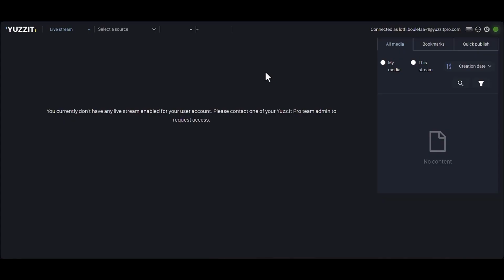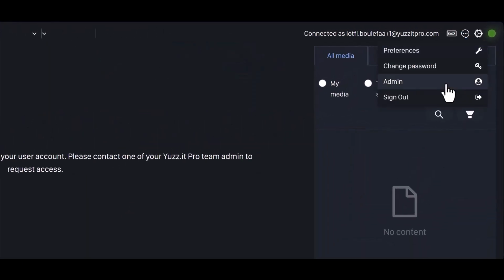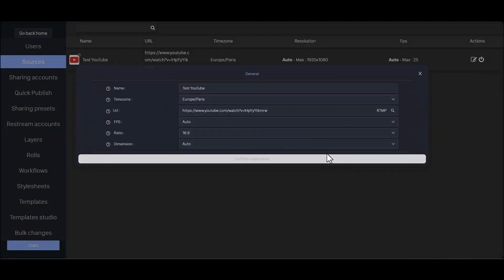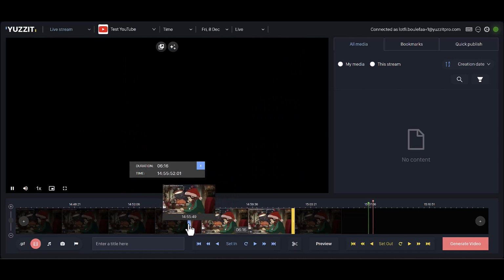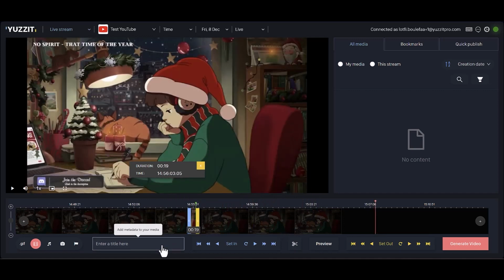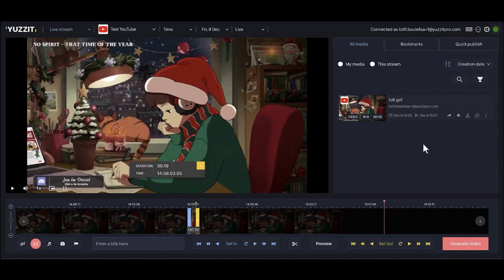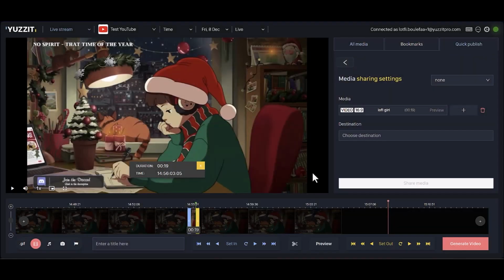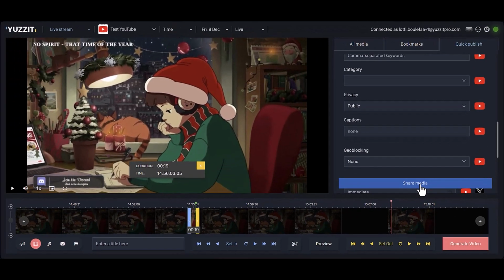Yuzzit - How to connect your Youtube Livestreams to Yuzzit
Welcome to our tutorial on how to connect your youtube livestream to Yuzzit, a cloud-based video tool designed for clipping, editing, and publishing content to social media.

Whether you're working with a live stream on Youtube or on other social medias, Yuzzit got you covered

📌 Video Timeline:
00:00 - Intro
00:13 - Setup your livestream source
00:48 - Cut your segment
01:18 - Preview your video
01:28 - Share your video
01:49 - Outro